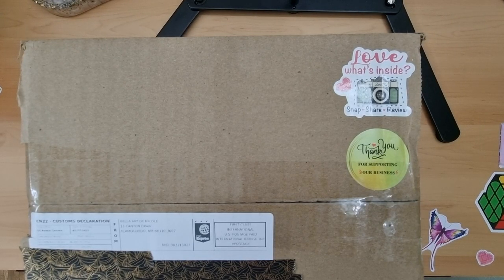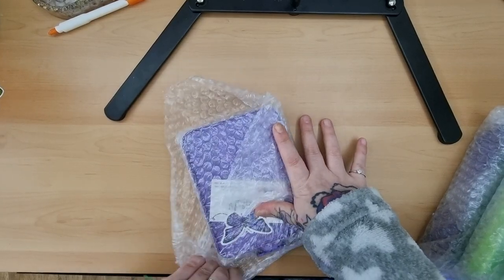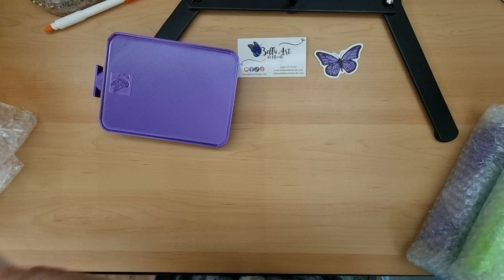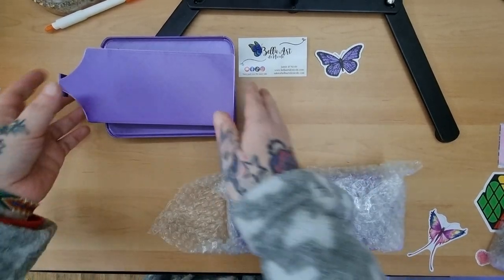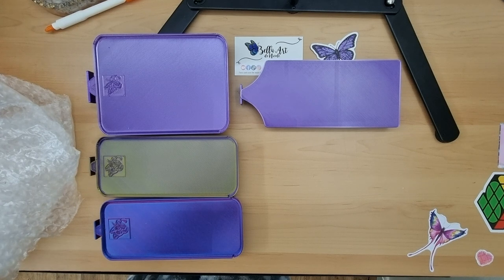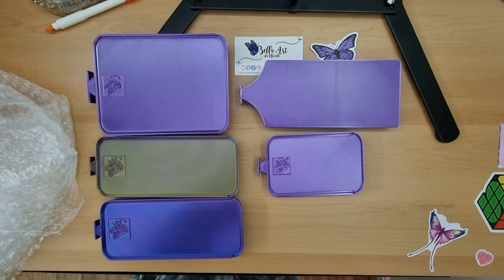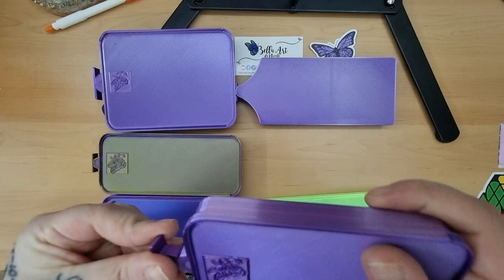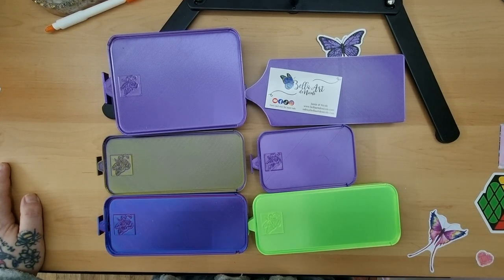Unboxing My 1st Order from BellaArtDeNicole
Ordered my 1st order of @BellaArtdeNicole Trays
I Brought:

3x - 3 Divider Diamond Painting Stackable Drill Trays.
1x - Large Colored Diamond Painting Stackable Drill Tray.
1x - “Max” Diamond Painting Stackable Drill Tray.

Happy Painting :)